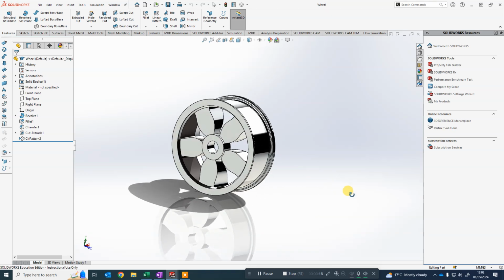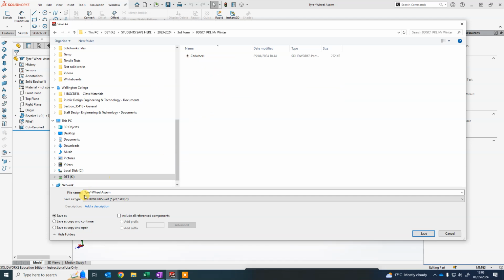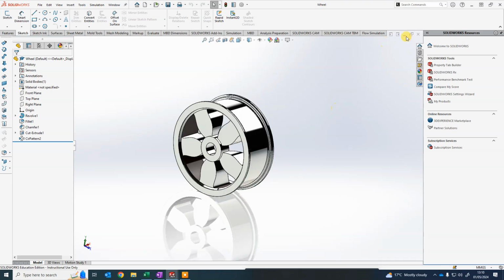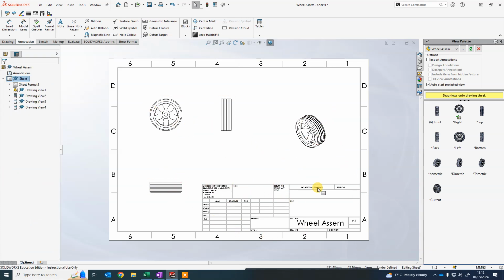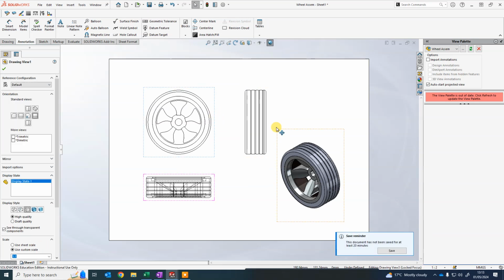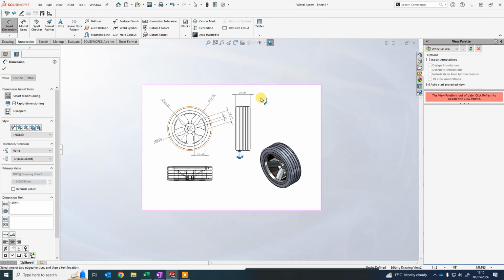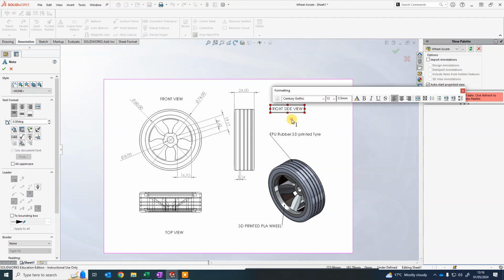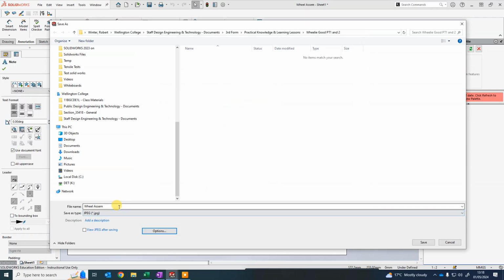Wheelie Good Part 3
Exporting for 3D printing and creating a drawing from a part